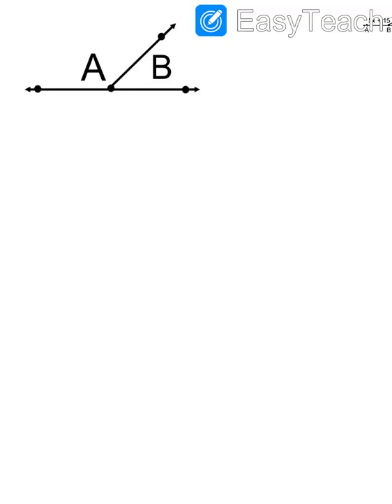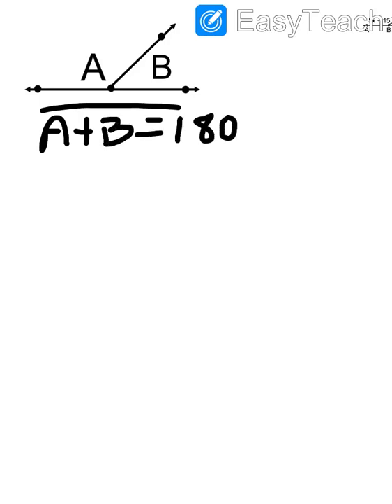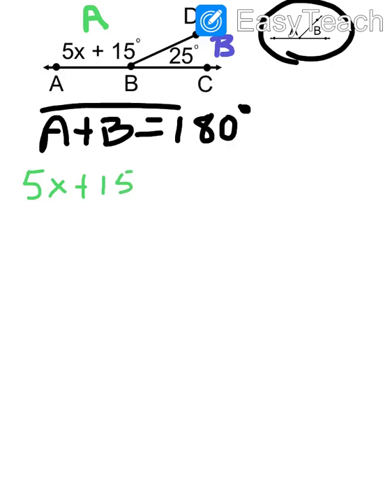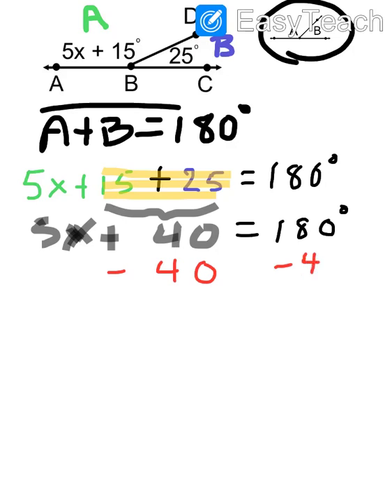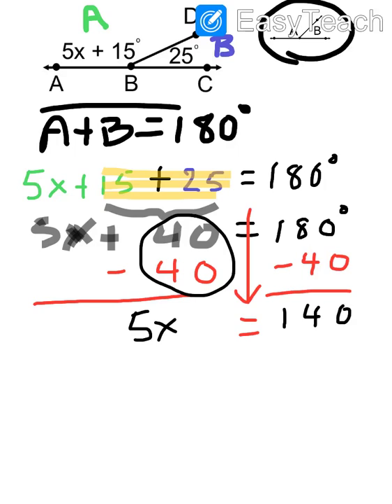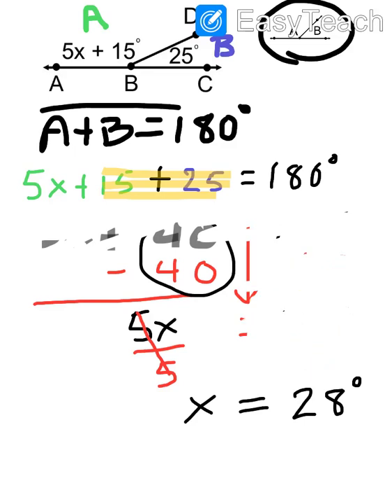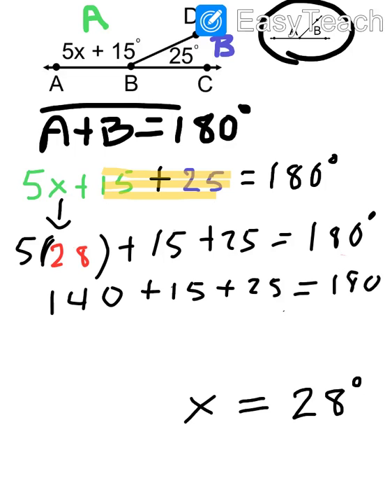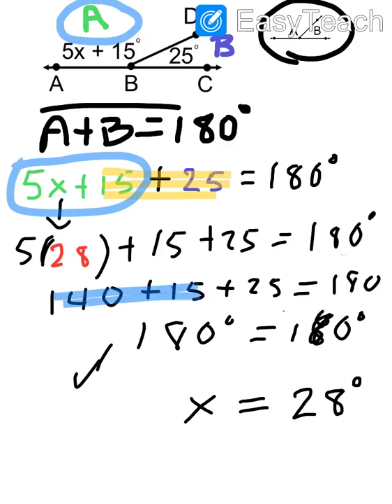Solving for a Supplementary Angle Measure and x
This video explains how to determine the value of x in a supplementary angle relationship, and then determining the measure of an angle using x.